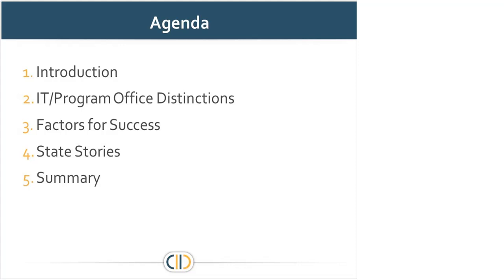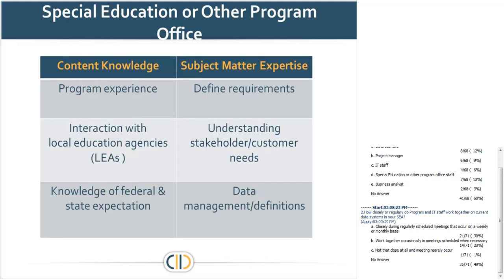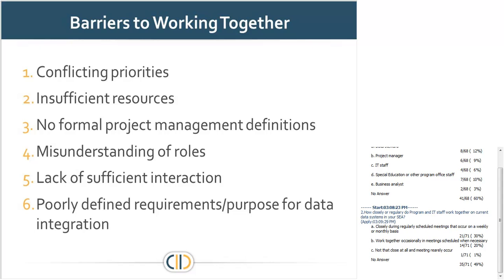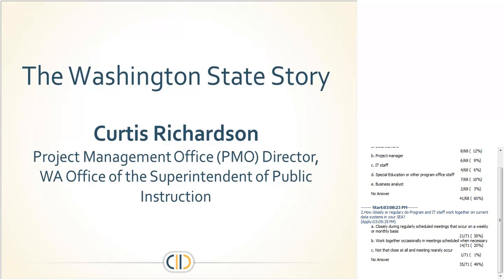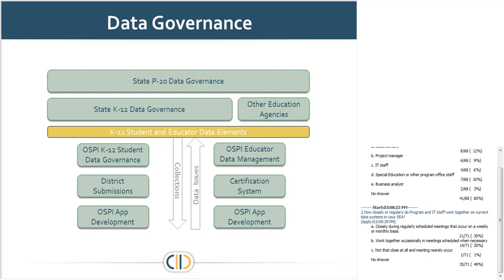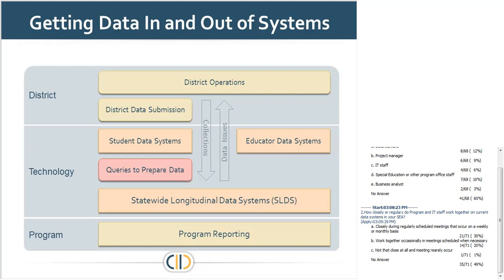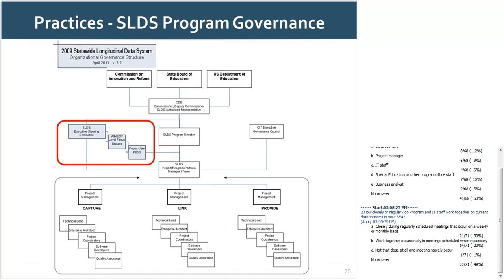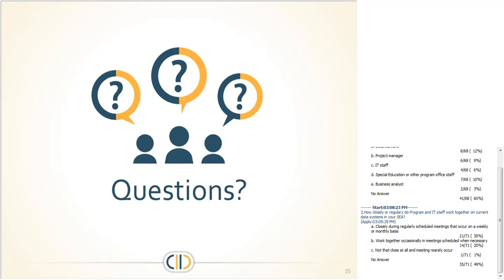Understanding the Roles of IT and Program Staff During Data Integration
This webinar hosted by CIID on June 16, 2016 titled Understanding the Roles of IT & Program Staff During Data Integration highlighted the role and responsibilities of IT & program staff during data integration, shared best practices for successful IT & program staff engagement, and learn about peer data integration engagement experiences.